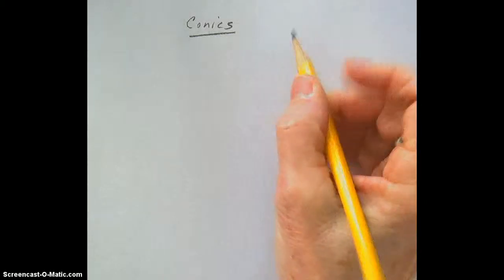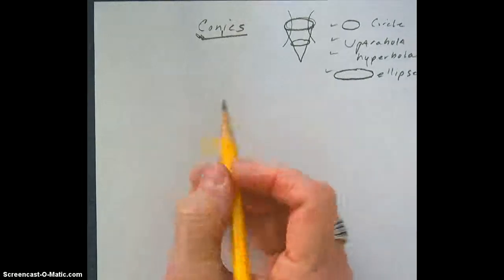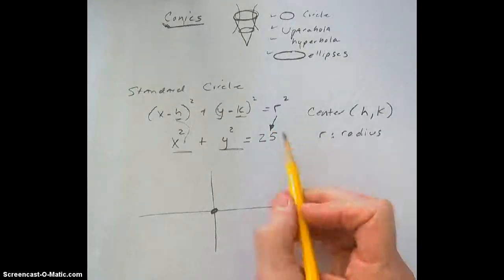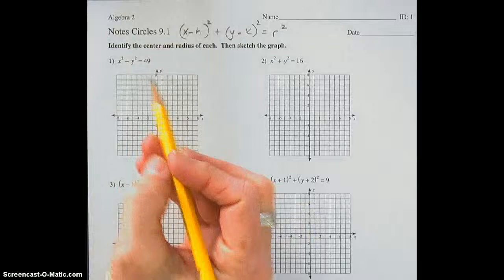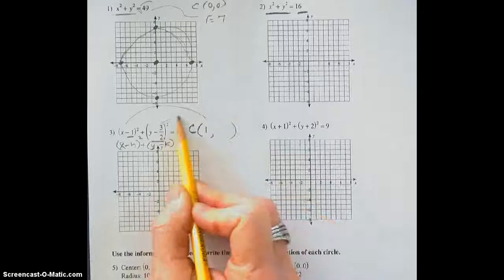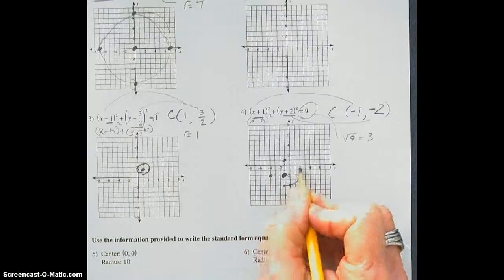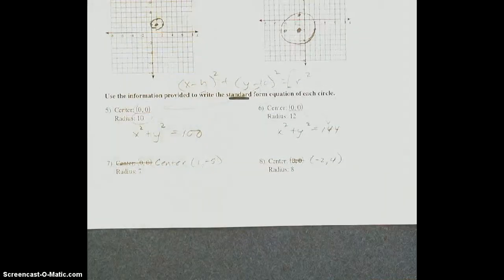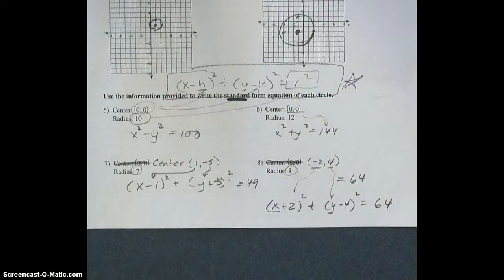9.1 Circles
standard form of circles